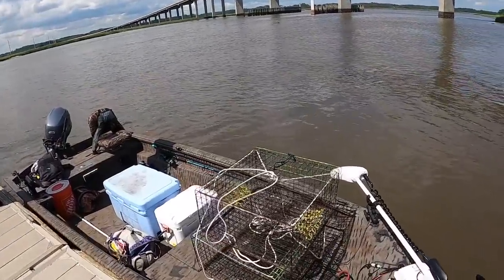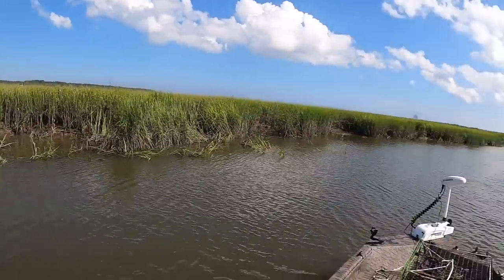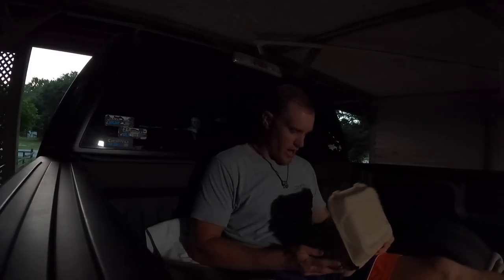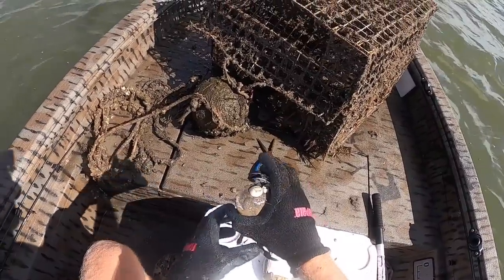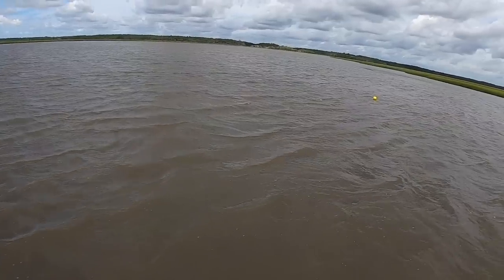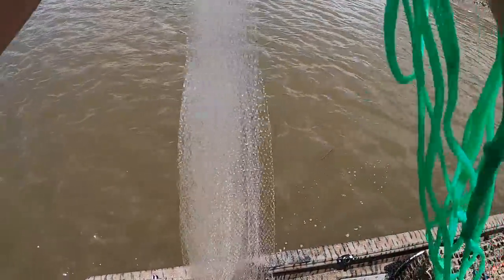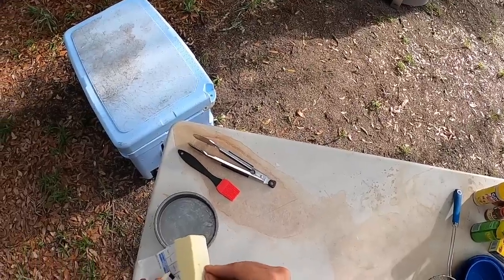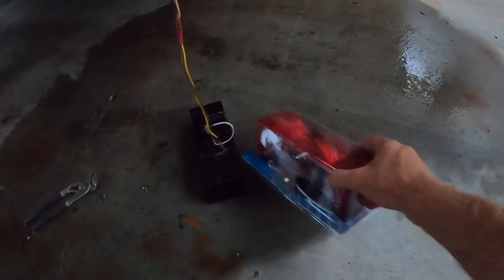Fire Roasting Crab at the Beach! (Catch Cook Camp)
I spend two days at the South Carolina coast trapping crabs and cast netting for shrimp. Then find some fun ways to cook my catch over my new Breeo fire pit!

7821 St. Andrews Rd